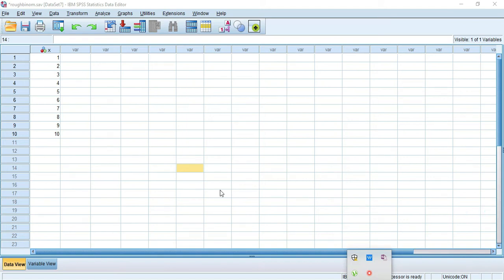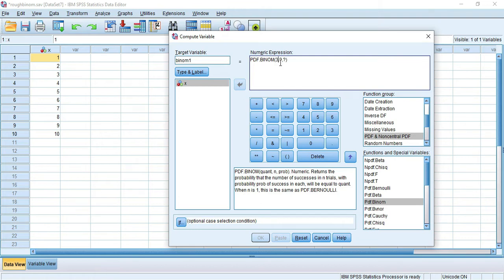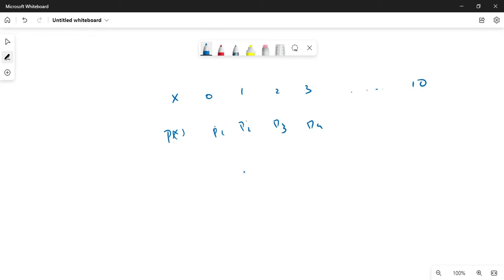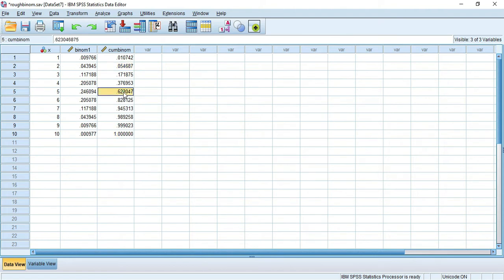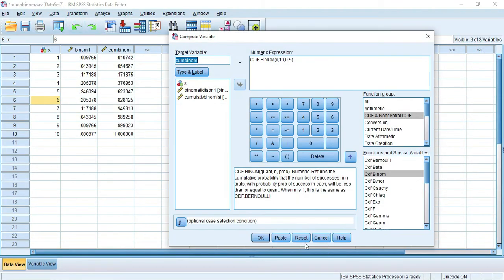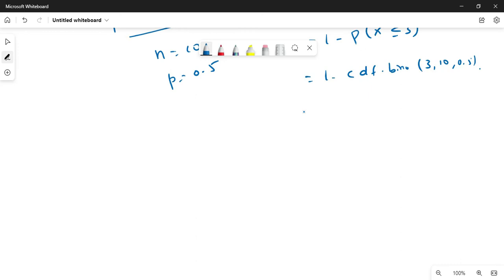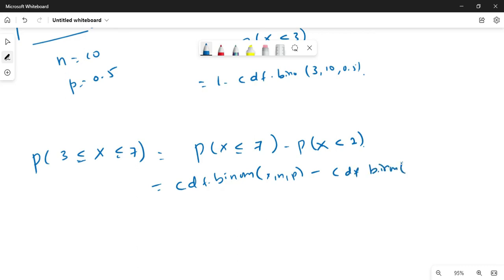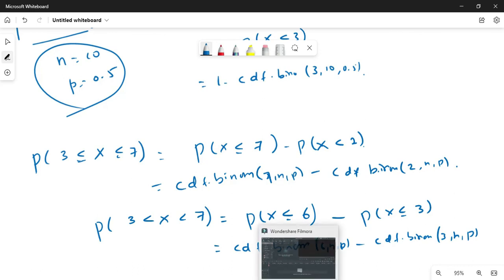SPSS Binomial Distribution -Dr. Biju Vasudevan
Dr. Biju Vasudevan